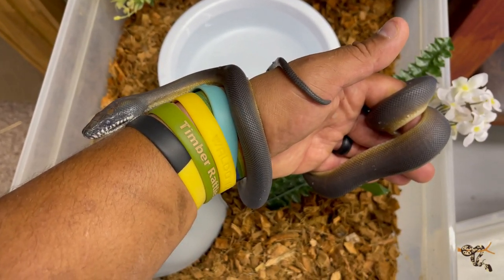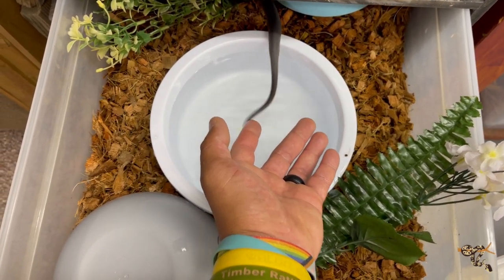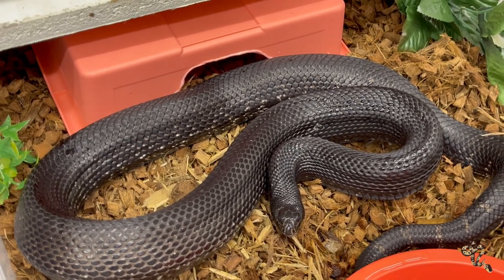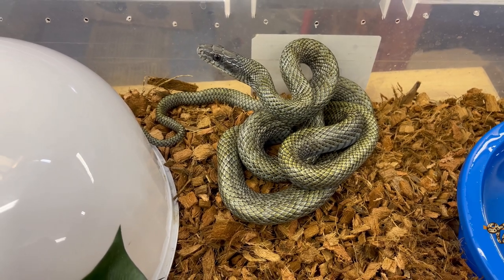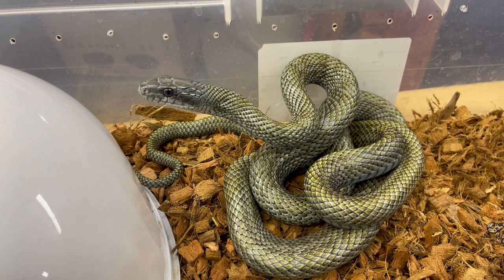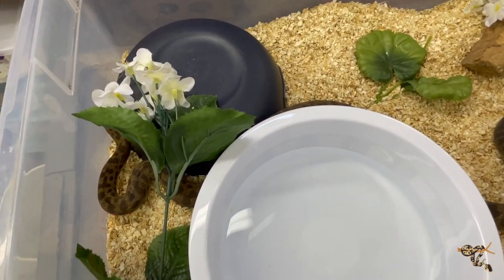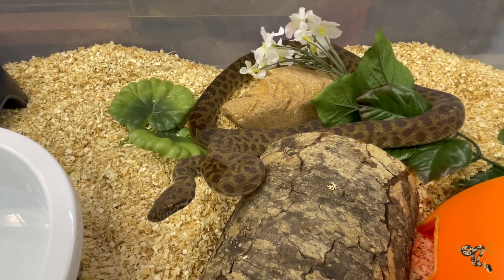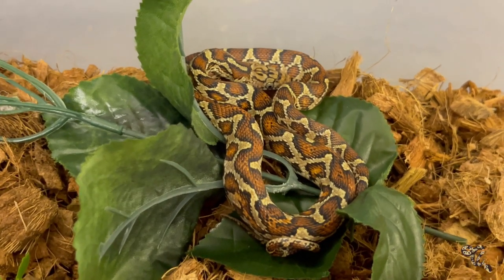Snakes are Out of Quarantine! - Snakes I’ve Been Keeping Secret for Almost a Year!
Kimberly
Rebecca
Cheri
KiwiKaboom
Jeremy M
Lawrence H